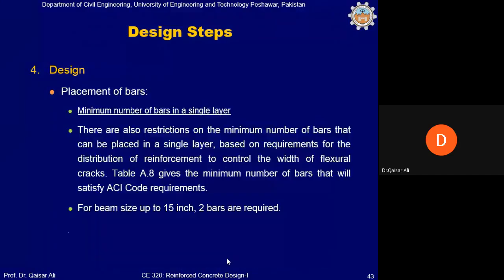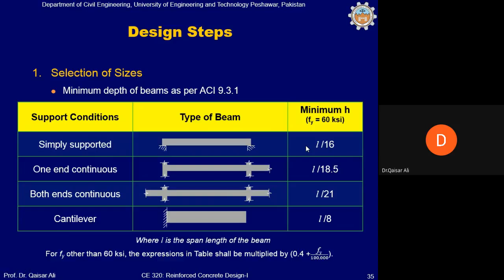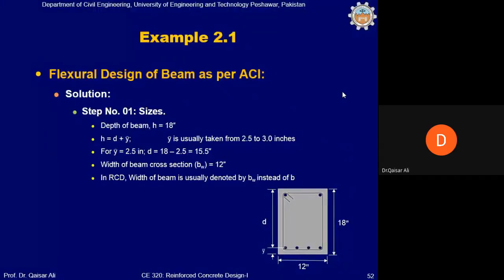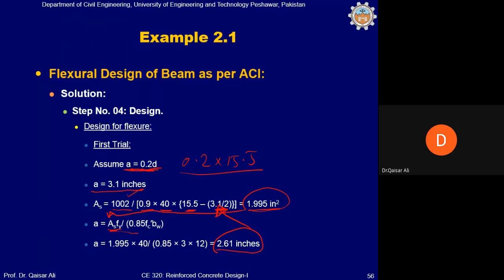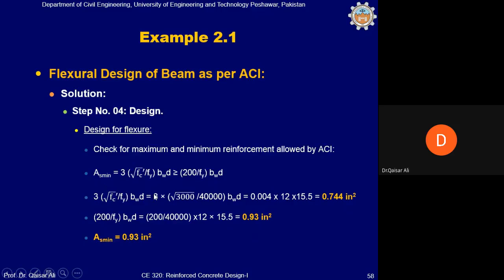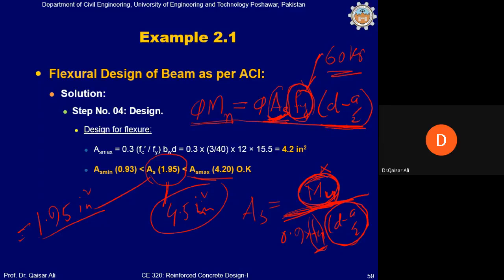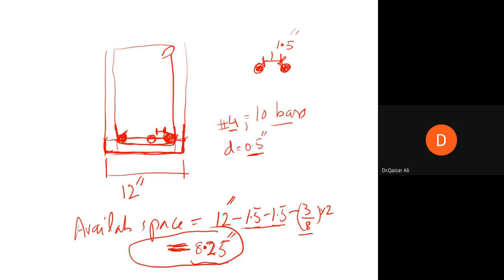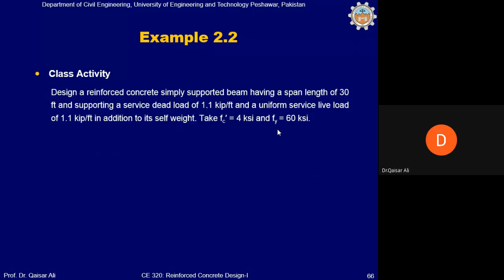Lecture 02 Part 3|Design of Singly Reinforced Beam in Flexure|Dr Qaiser Ali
About this video:
Behavior of RC Beam under gravity load Mechanics of
RC Beam under gravity load ACI Code Recommendations
Design Steps
Example
At the end of this lecture, students will be able to; Explain behavior of RC Beam under gravity load Identify Relevant ACI 318 code recommendations for RC Beam
Analyze and Design RC Beam for flexure